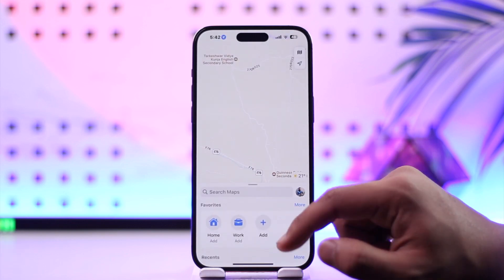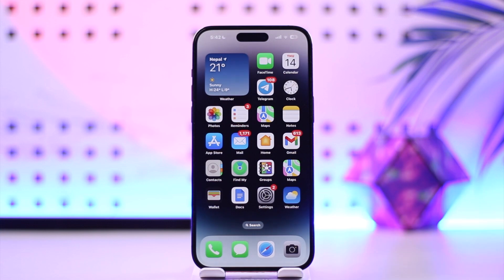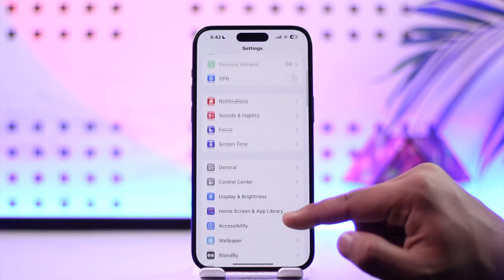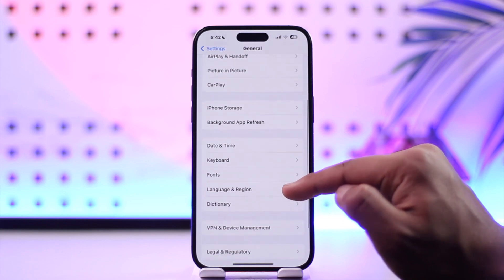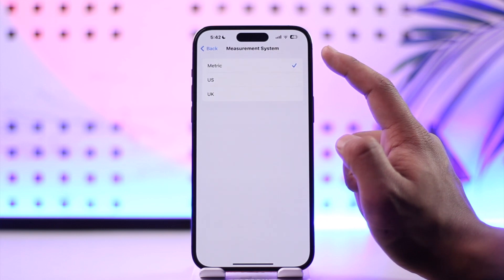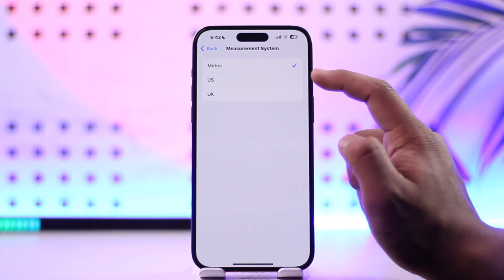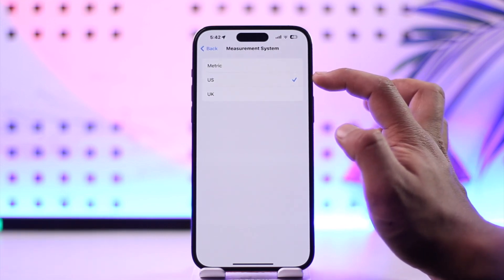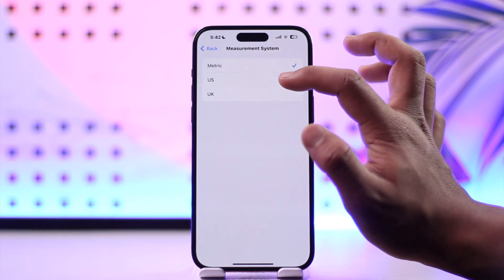How To Change KM To Miles On iPhone Maps !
In this video, I will show you how to change kilometers to miles on iPhone.

~ Chapters:
0:00 Introduction
0:14 Change KM to Miles On iPhone Maps
0:55 Conclusion